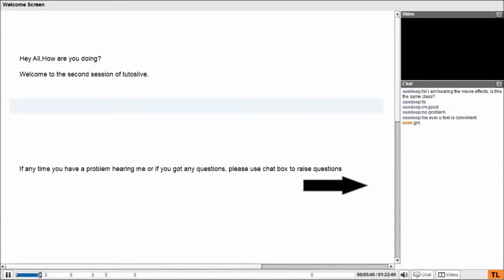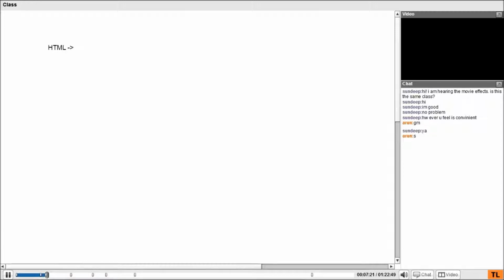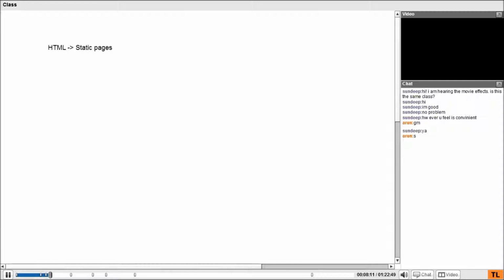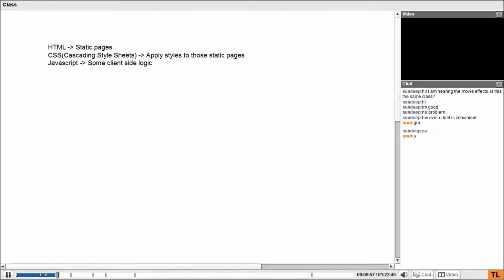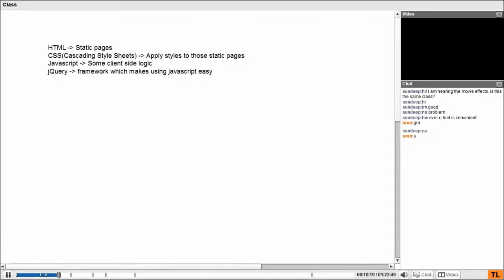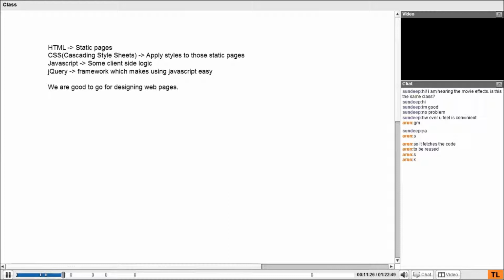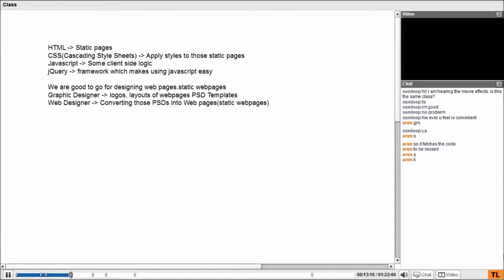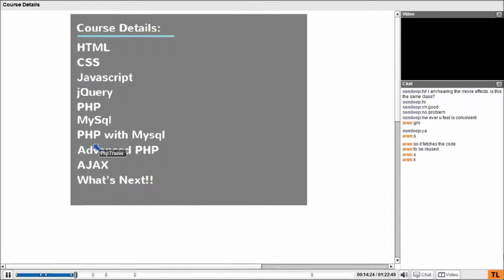basic HTML tags 1/8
Description:This class is all about the basic tags that are used in HTML.